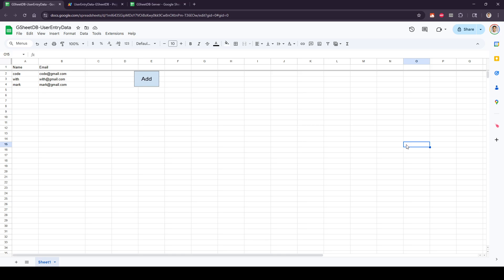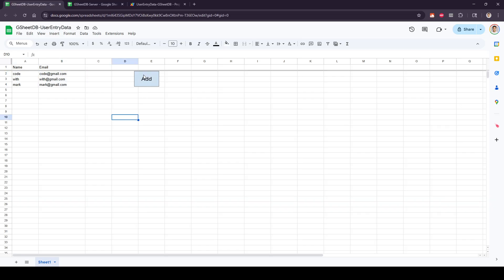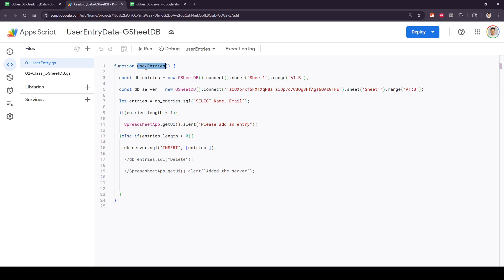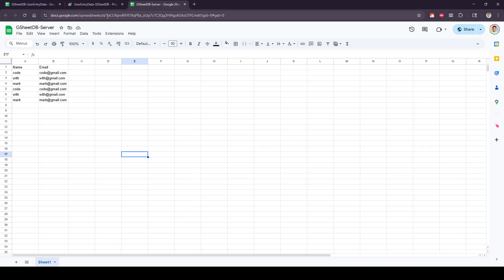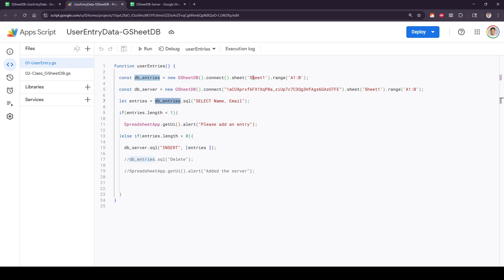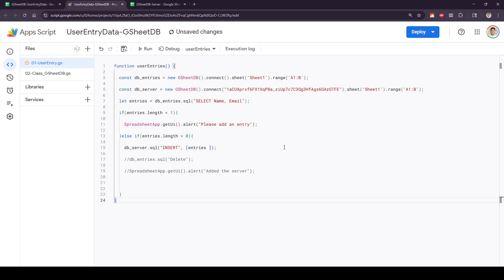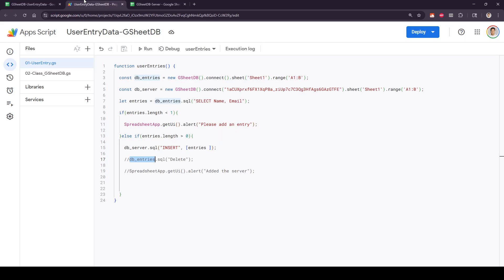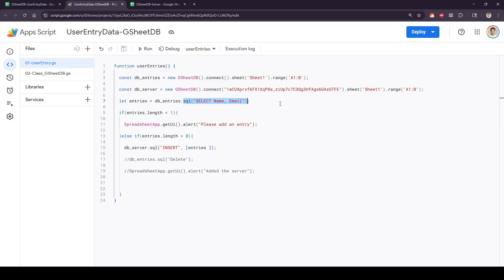Build Apps Faster: Use Google Sheets as Your Database - Code With Mark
Supercharge your web development workflow with GSheetDB — a powerful Google Apps Script library that turns Google Sheets into a database with CRUD and SQL-like queries.

In this tutorial, I’ll show you step-by-step how to:

Connect Google Sheets as a database

Perform CRUD operations (Create, Read, Update, Delete)

Write SQL-like queries directly in Google Apps Script

Join multiple sheets together

Cache data for speed & performance

Whether you’re a web developer, app builder, or just someone tired of messy spreadsheets, GSheetDB makes working with Google Sheets easier, faster, and smarter.